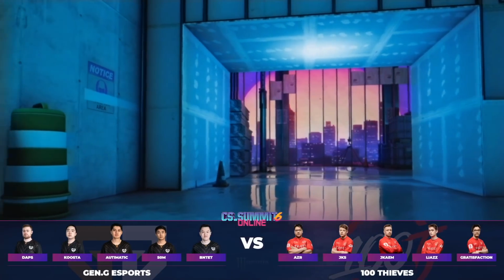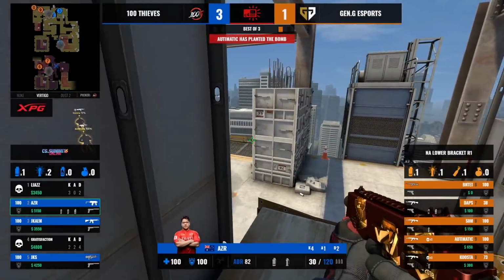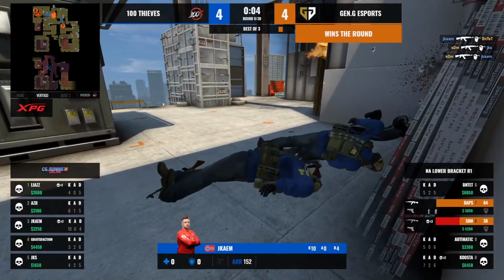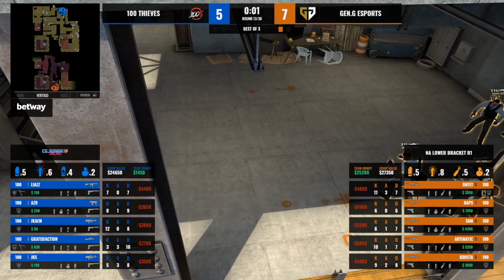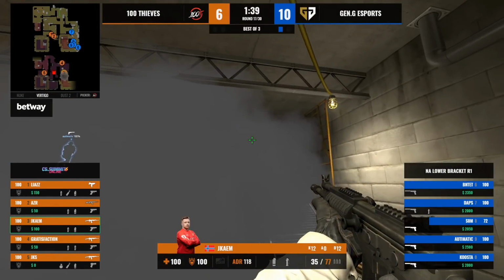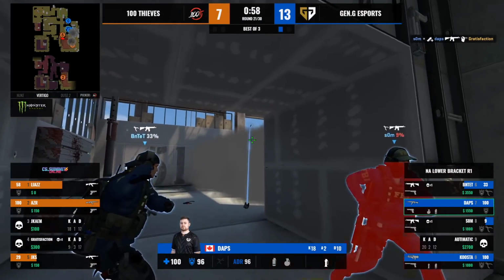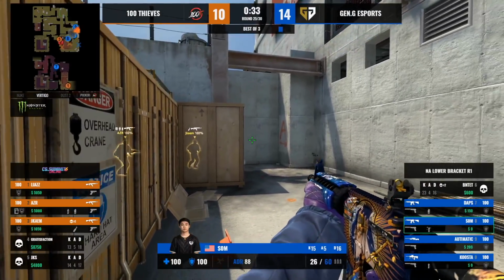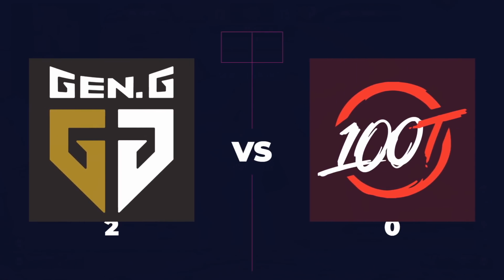100 Thieves vs Gen.G (Vertigo) - cs_summit 6 Online: NA Playoffs - Game 2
[ENG] 100T vs GenG Esports, Map 2 (de_vertigo) - cs_summit 6 Online NA Playoffs: Losers' Round 1